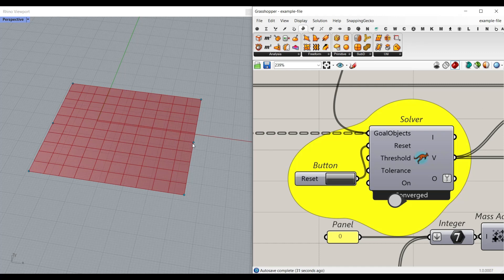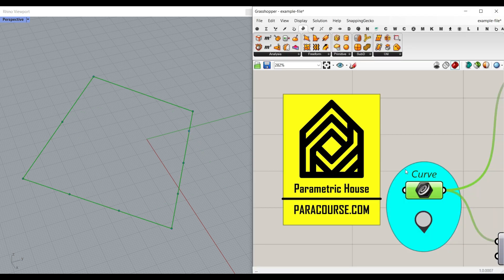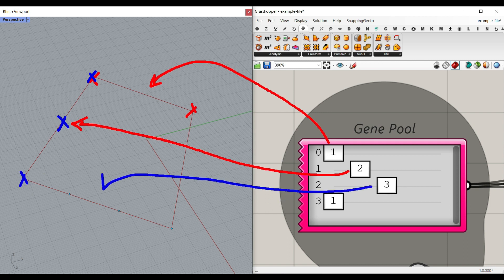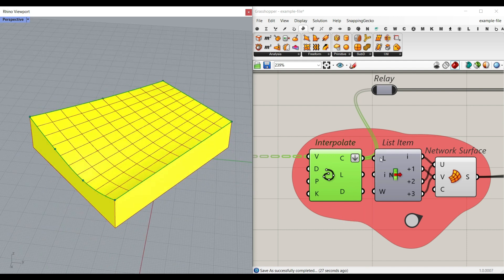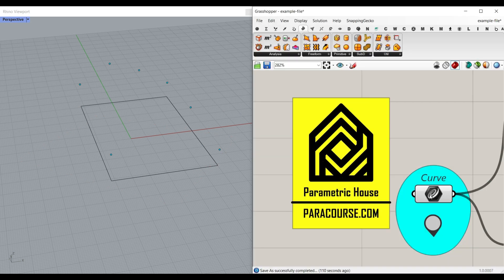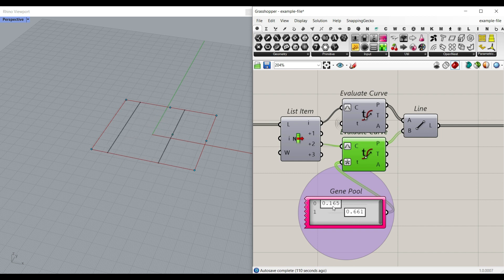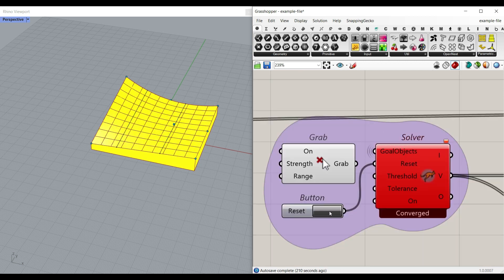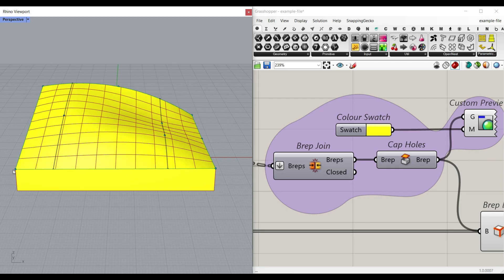Grasshopper Kangaroo (Parametric Surface)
In this Grasshopper kangaroo example file you can make a parametric surface by using the grab component and some advanced data management techniques.